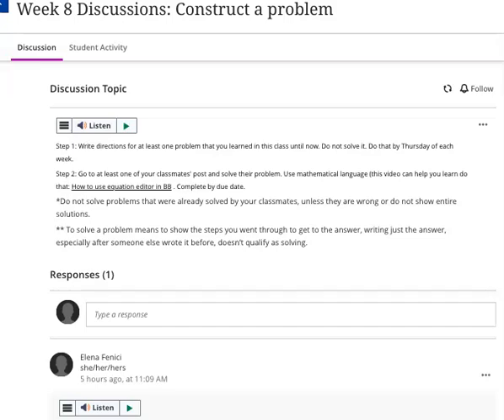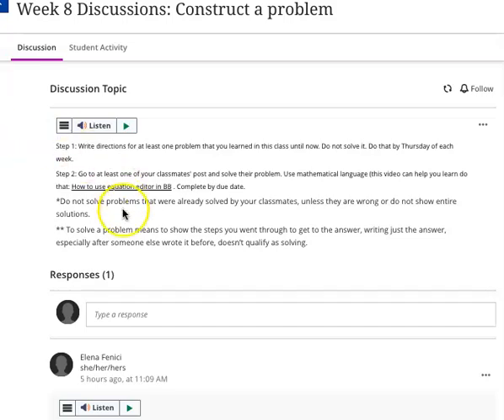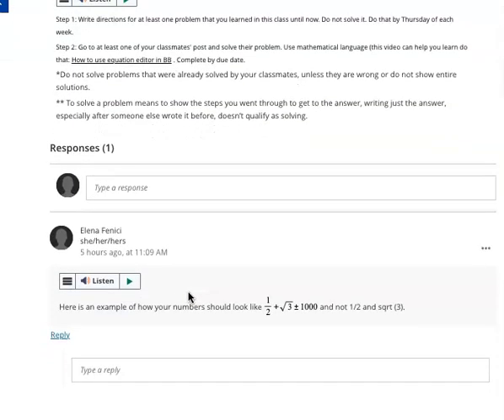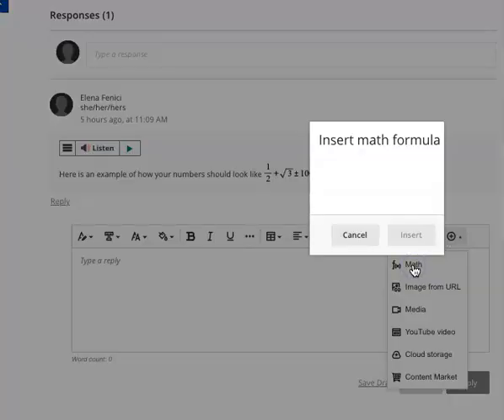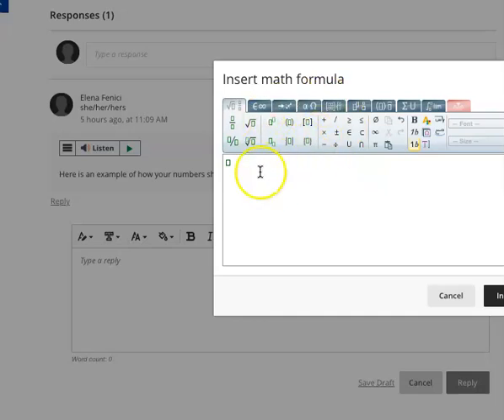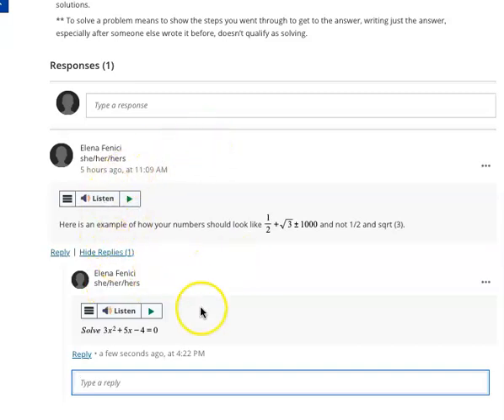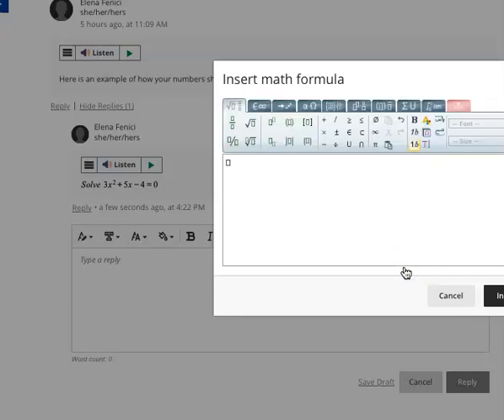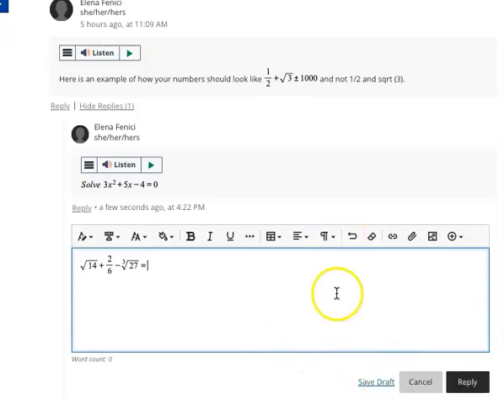How to use Equation Editor/ formulas in Blackboard Ultra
In this video we show the steps to write fractions, radicals, and other mathematical language in Blackboard Ultra, useful in our course especially on discussions.